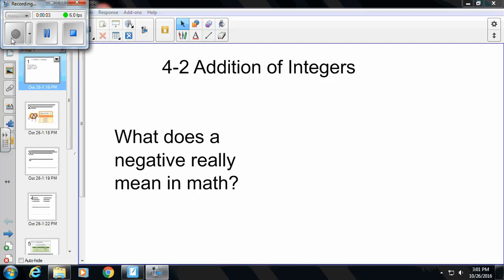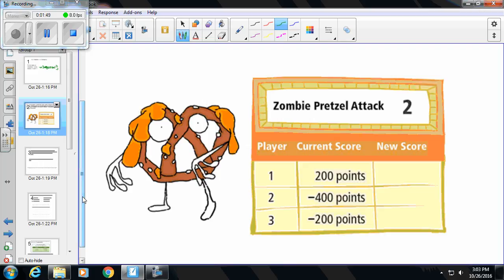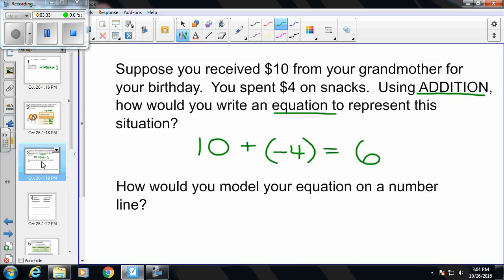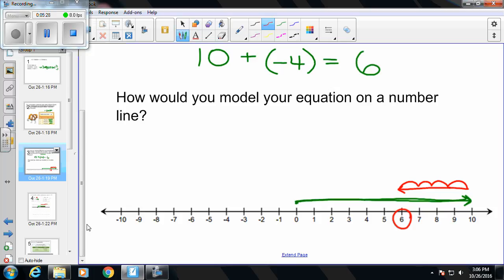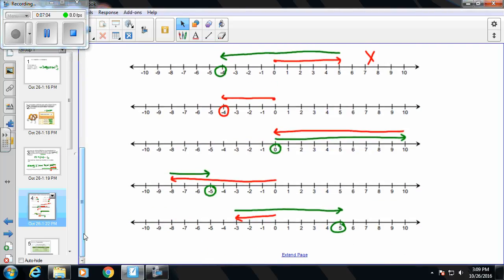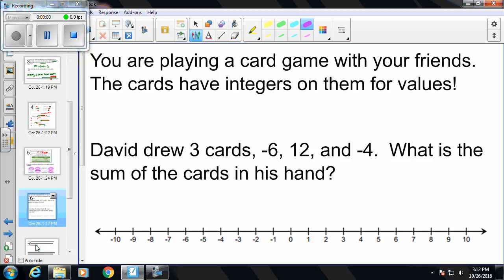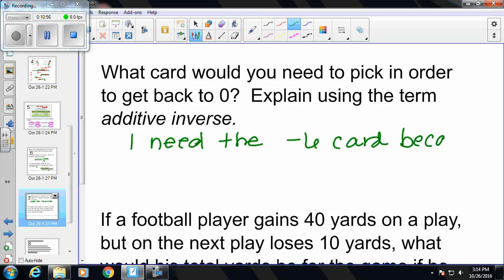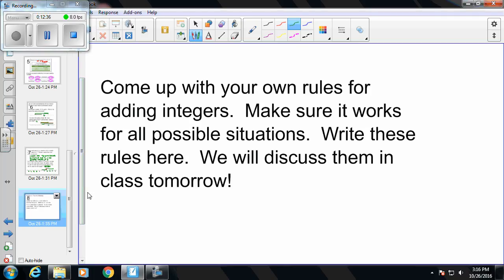4 2 Adding Integers